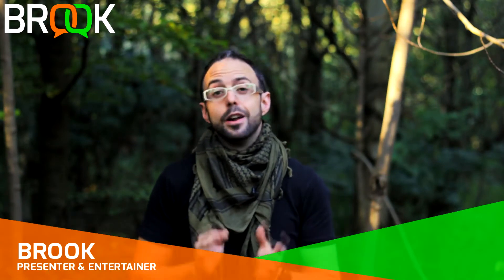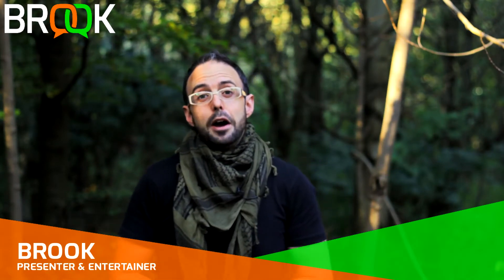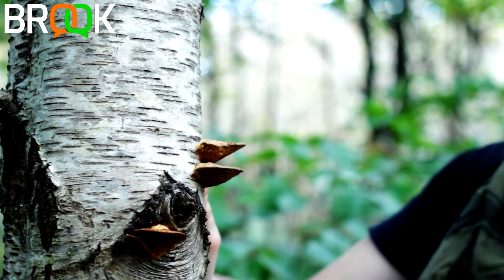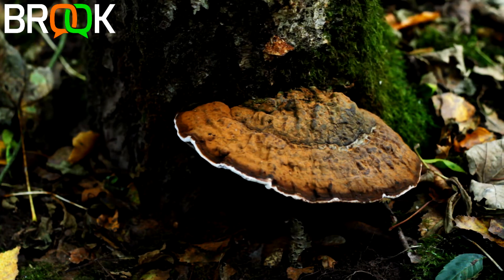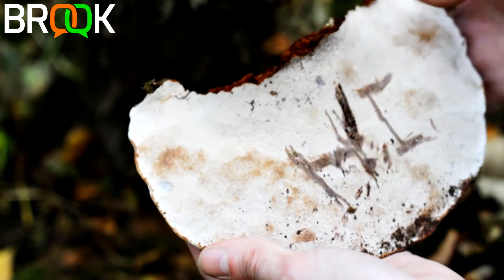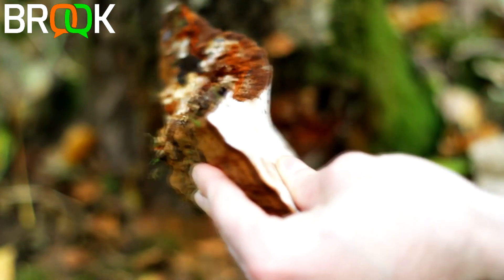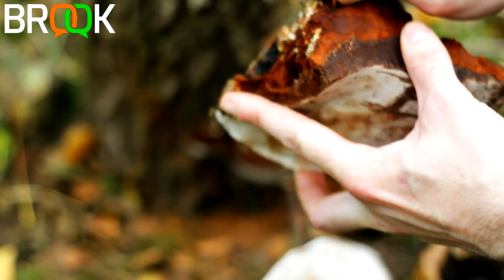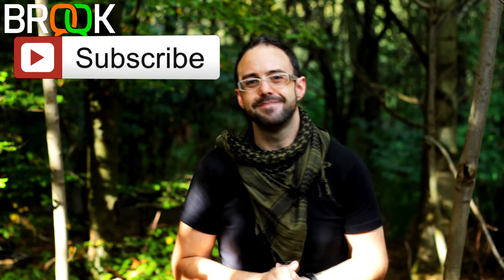Finding Artist's Fungus (Ganoderma Australe)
I go on the search for Ganoderma Australe (Artists Fungus) in order to process some of the precious trama from inside of it into amadou. Amadou takes a spark very easily and burns as an ember for a considerable amount of time, allowing one to transport fire between camps easily.